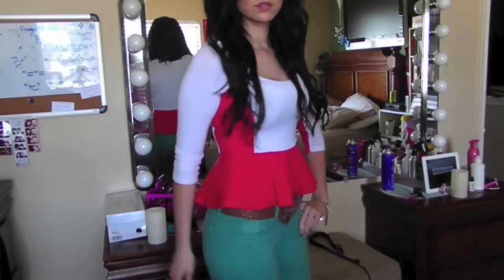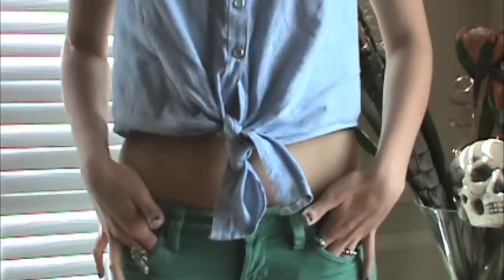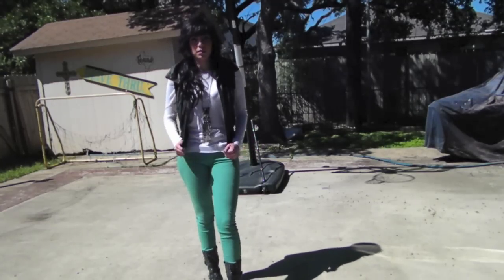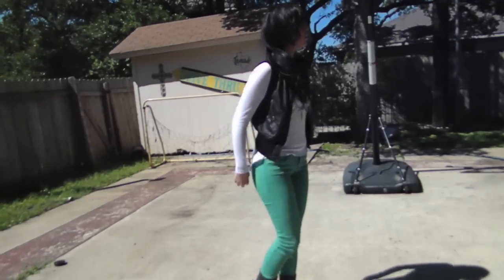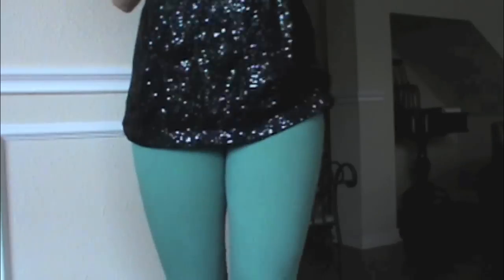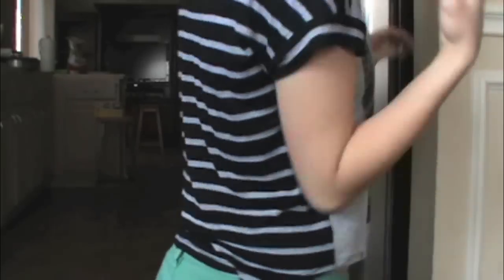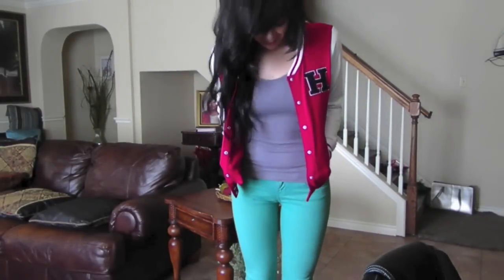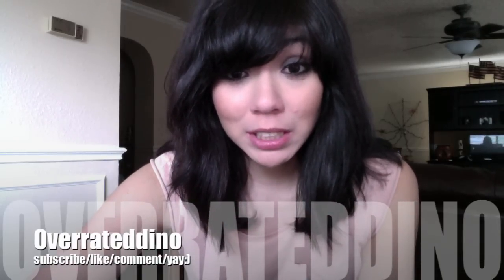OOTD: colored skinny jeans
Hey girls !!! i made a video with one pair of colored skinny jeans and showed 5 different ways i've worn them. hope you like let me know!!:)

song: Jessie James: blue jeans
can buy on iTunes! :) i love her